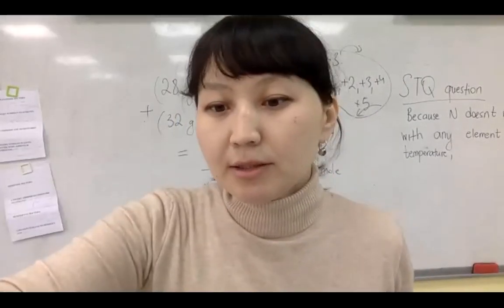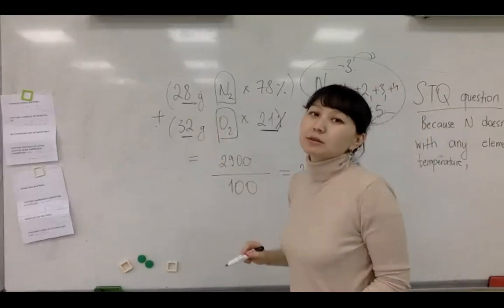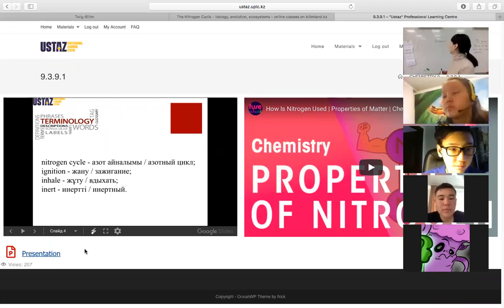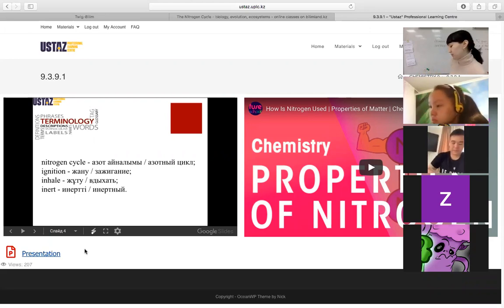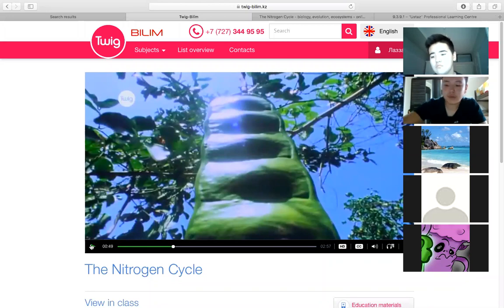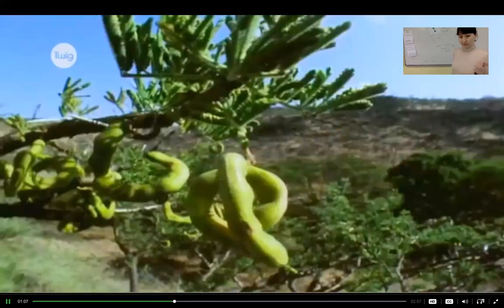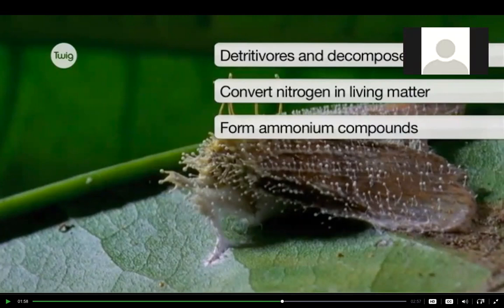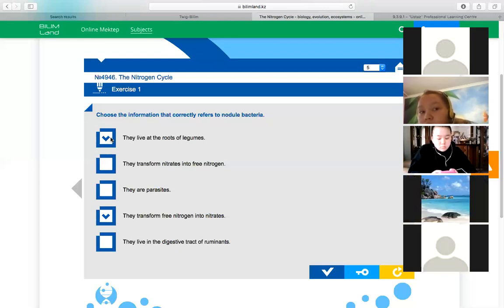nitrogen cycle 9 grade